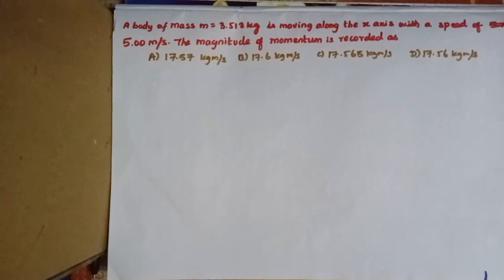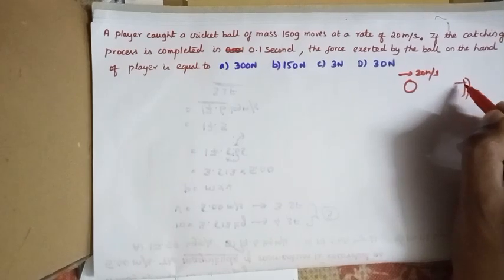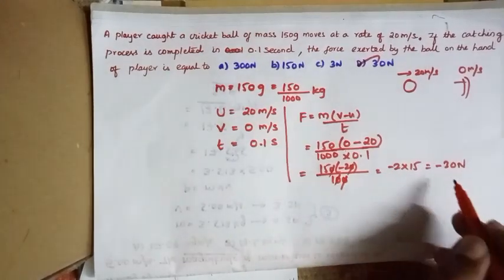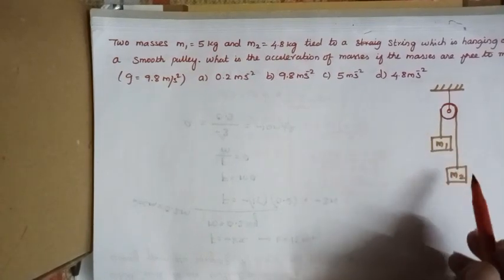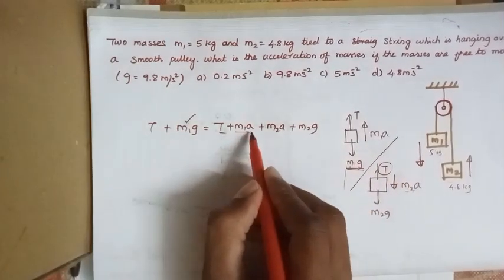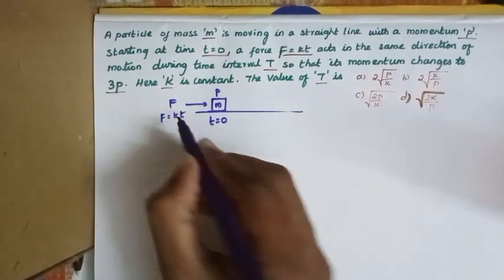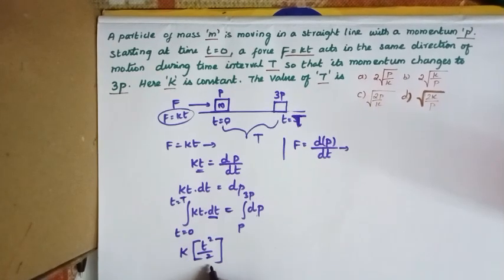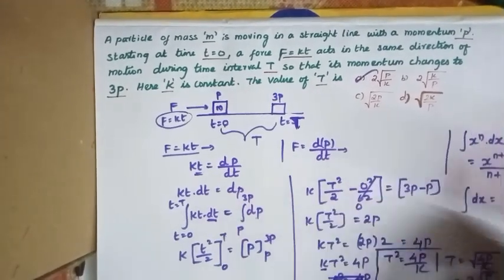Laws of motion | 001 | NEET JEE Questions